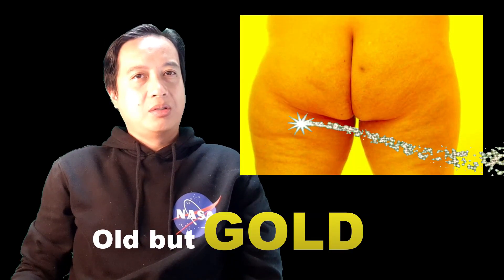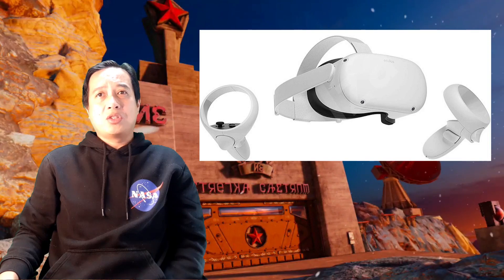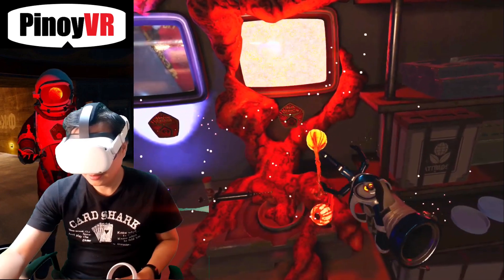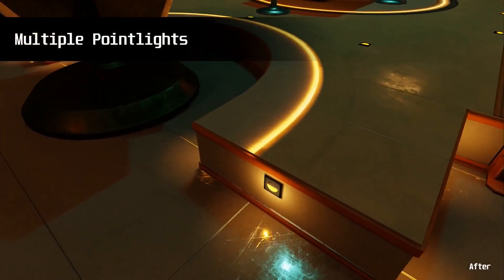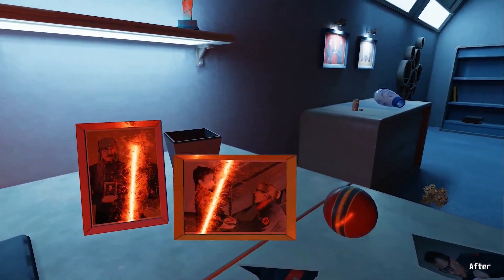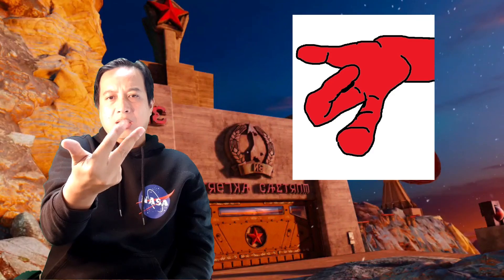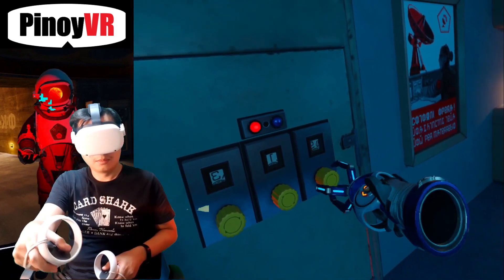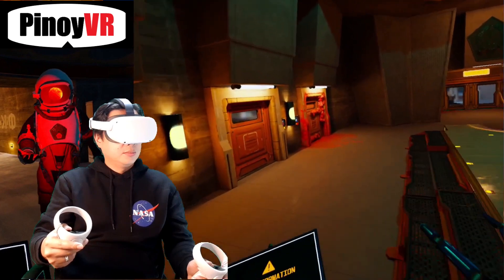Ray Tracing on Quest 2 (No PC needed) - old but gold or red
Realistic-looking graphics with ray tracing is possible with just the Oculus Meta Quest 2 VR headset without the need for a beefy gaming PC. I'm amazed by how optimized this game is on a mobile CPU which is able to handle ray tracing of some lights used in the game.